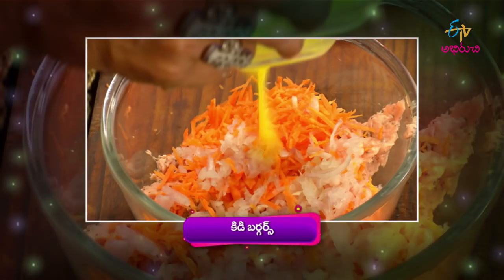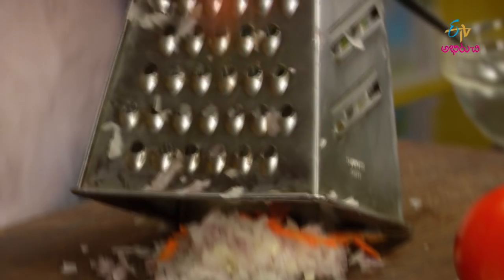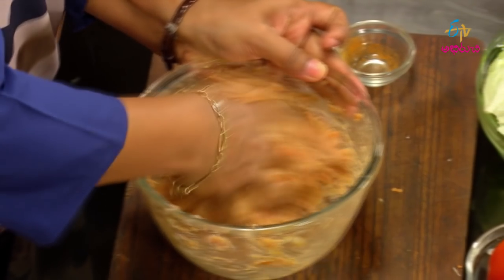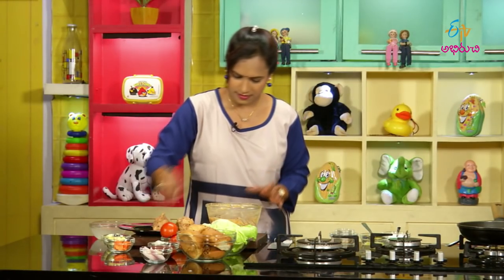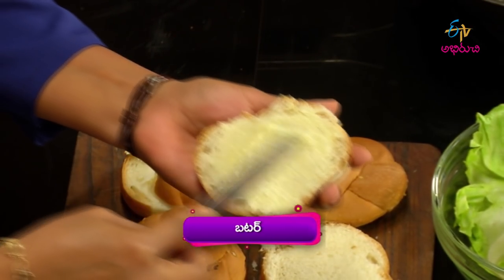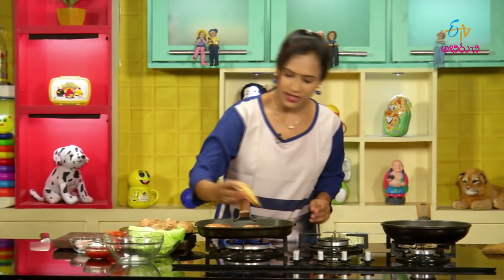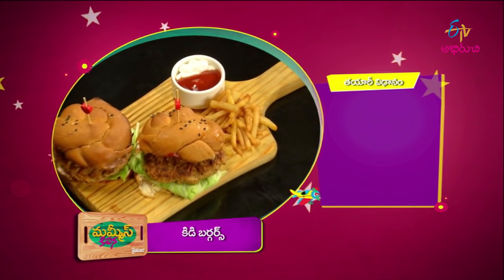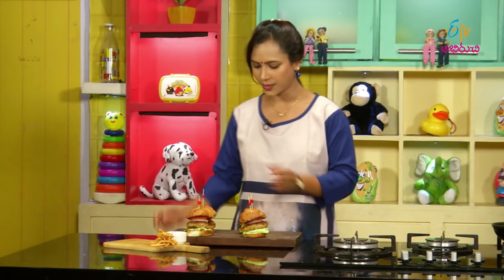Kiddie burgers | Mommy's Kitchen | 19th December 2017 | Full Episode | ETV Abhiruchi